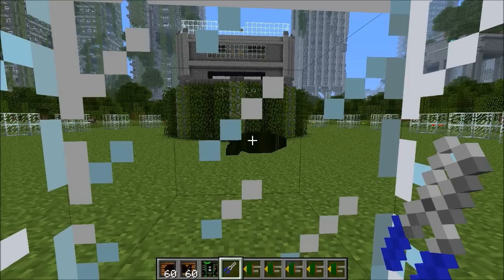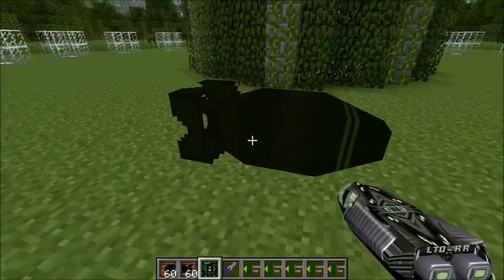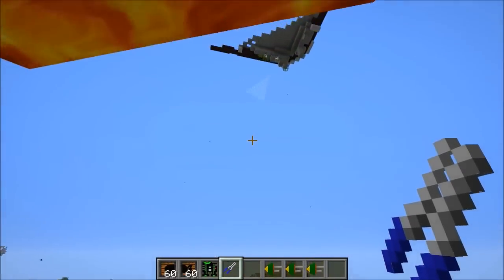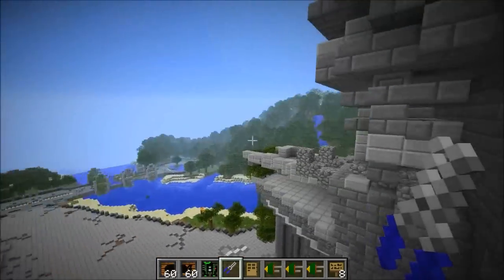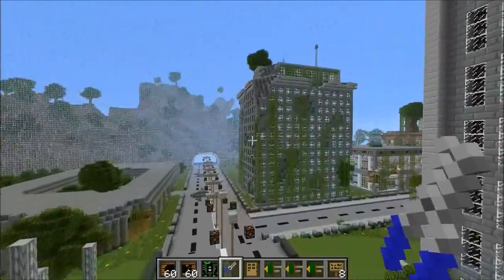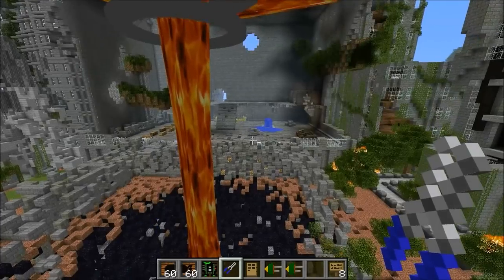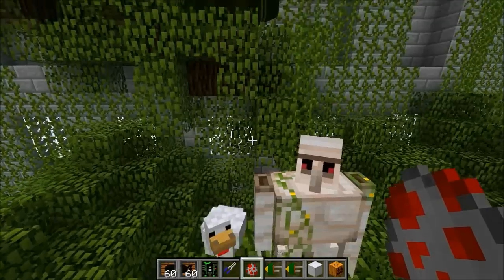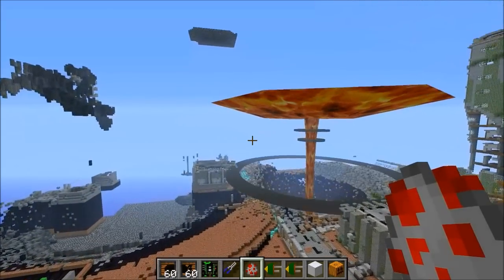NUKE MOD VS SURVIVAL GAMES - Minecraft Mods Vs Maps - (Bombers and Nukes)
Rival Rebels Mod Vs Survival Games Map! Let's try to hit 6000 likes!

In this video Rival Rebels Vs Survival Games Mods Vs Maps:
We are heading to the Survival Games Map to cause some havoc. We will be using the Rival Rebels Mod to set off epic nukes to destroy this place!